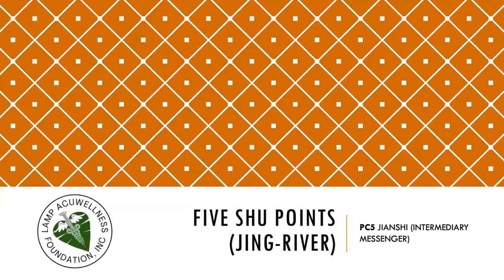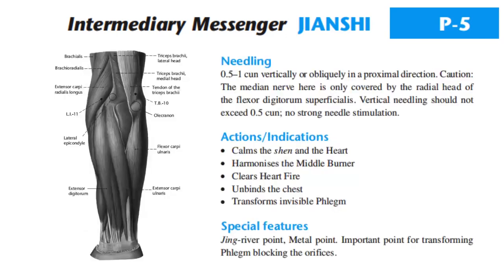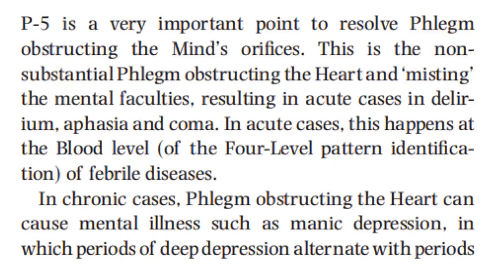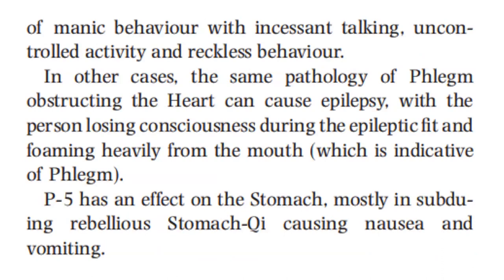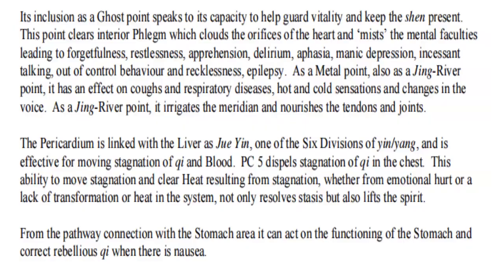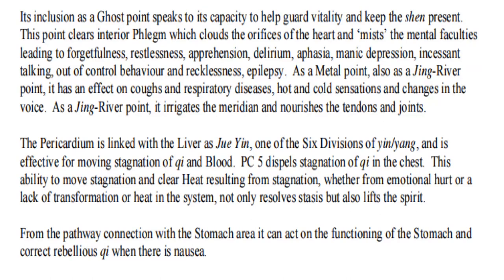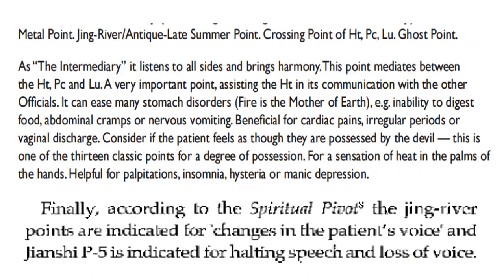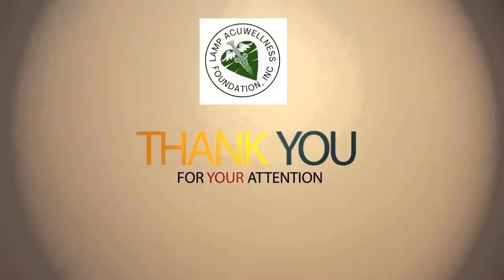PERICARDIUM 5 JIANSHI (INTERMEDIARY MESSENGER, MEDIATING MESSENGER, INTERMEDIATE EMISSARY)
Location: On the palmar aspect of the forearm, 3 cun above the transverse crease of the wrist, on the line connecting PC 3 and PC 7, between the tendons of m. palmaris longus and m. flexor carpi radialis.

Classification: Jing-River point of the Pericardium Meridian

Indications:
Cardiac pain, palpitation
Gastric pain, vomiting
Febrile disease, malaria
Manic psychosis

Functions: Resolves Heart Phlegm, calms the Shen, regulates the Stomach.

PC 5 is one of the more important points to treat Phlegm misting the Heart. Jing-River points are where the qi of the meridian begins to flow more heavily. They are known to treat cough and asthma due to pathogenic cold or heat.

Needling: Perpendicular insertion .5 - 1.0 cun.